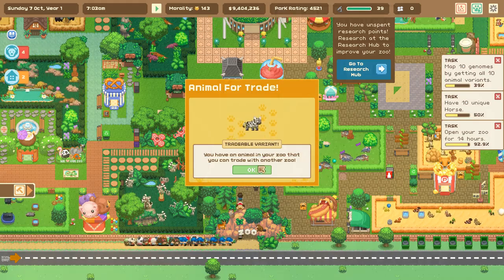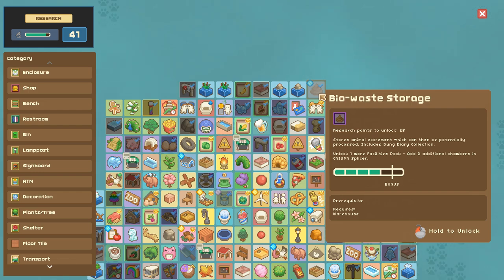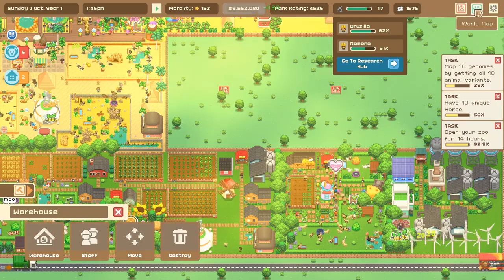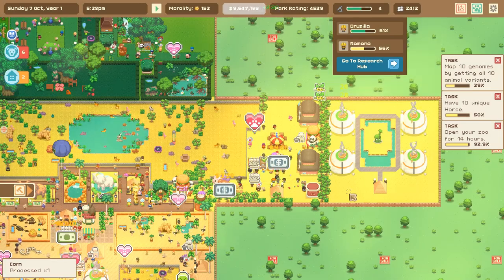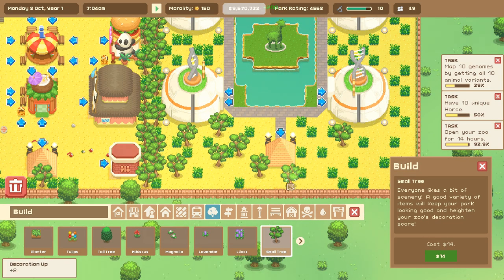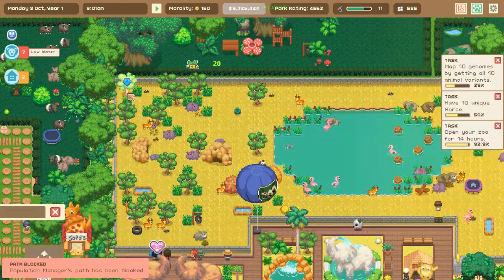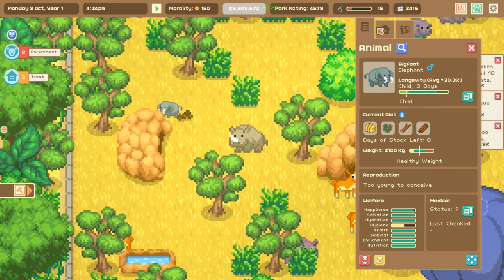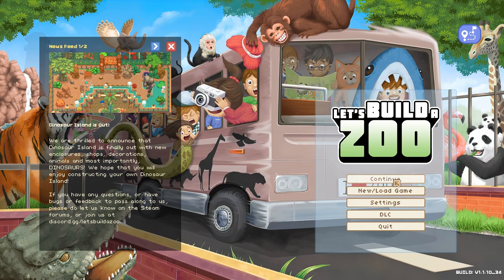I've MISPLACED Our Dinosaurs - But We Have BABY GIRAFFES! 🦒🧬 Let's Build a Zoo: Giraffe-Dinos?! • #2